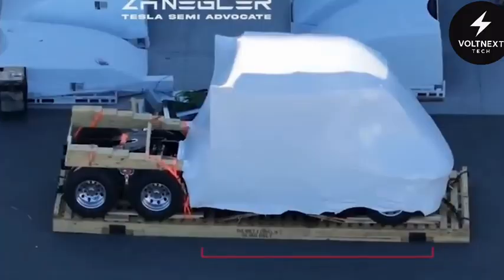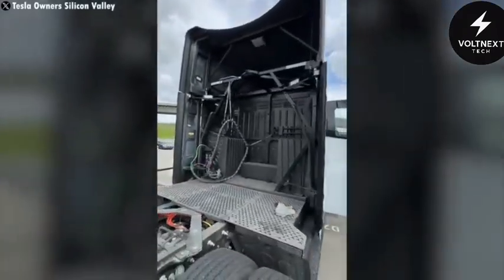It Happened! Elon Musk LEAKED Tesla Semi 2026 New Update, Shocking Mass Production!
A mysterious shrink-wrapped Tesla Semi, spotted near Giga Nevada, may have just revealed the biggest update yet—and it’s not just about looks. From sleeper cabs to next-gen batteries, the electric trucking revolution is finally gaining serious momentum.

In this video, we break down everything you weren’t supposed to see: new design tweaks, battery changes, Europe expansion plans, and what Elon Musk’s team is quietly doing behind the scenes to push the Tesla Semi into full-scale production. Is the sleeper cab real? Why isn’t Tesla using 4680 batteries yet? And how close are we to seeing fleets of Semis on the highways?

Whether you’re a Tesla fan, a trucking pro, or just curious about the future of transport, this video has the full story.

📌 What You’ll Learn:
– The surprise drone footage from Giga Nevada
– New design changes and Semi upgrades
– Why a sleeper cab might change everything
– Battery swap from 2170s to more efficient packs
– Europe’s role in Tesla Semi’s future
– Challenges Tesla faces in global truck markets